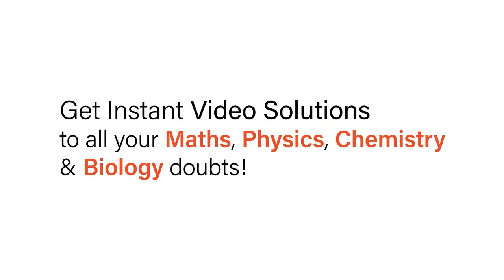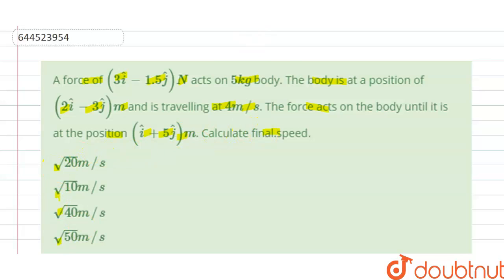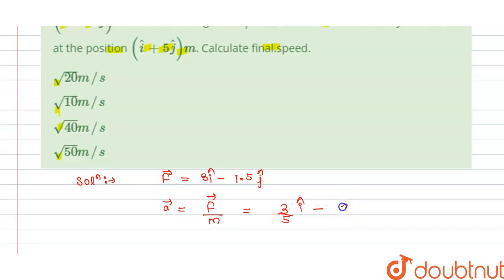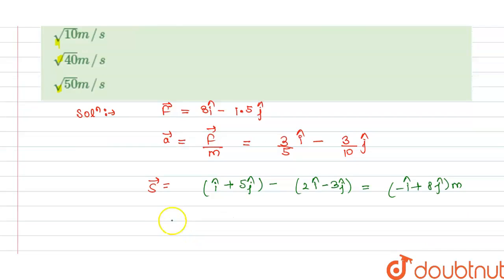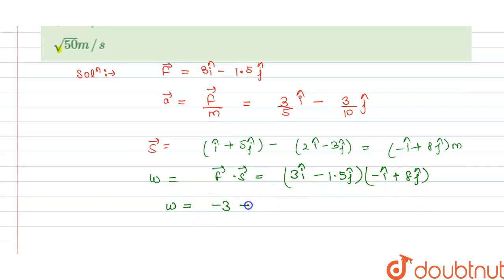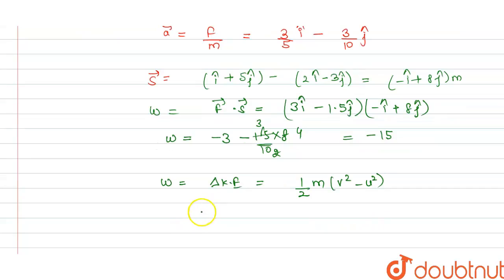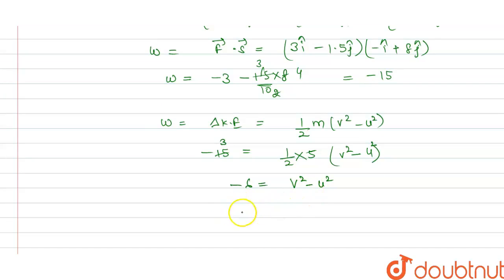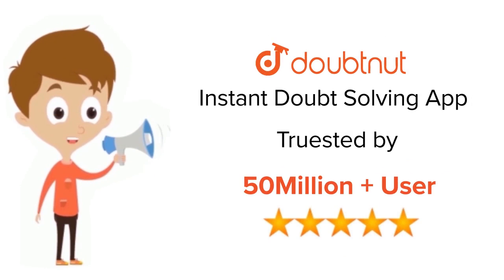A force of (3hati-1.5hatj)N acts on 5kg body. The body is at a position of (2hati-3hatj)m and is...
A force of (3hati-1.5hatj)N acts on 5kg body. The body is at a position of (2hati-3hatj)m and is travelling at 4m//s. The force acts on the body until it is at the position (hati+5hatj)m. Calculate final.speed.
Class: 12
Subject: PHYSICS
Chapter: TEST PAPERS
Board:IIT JEE

👉 Have Any Query? Ask Us.